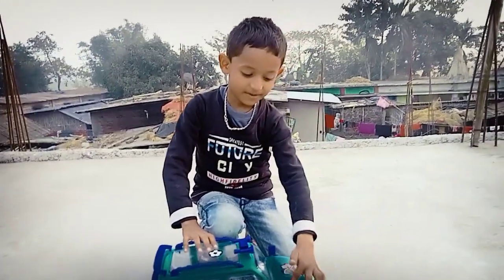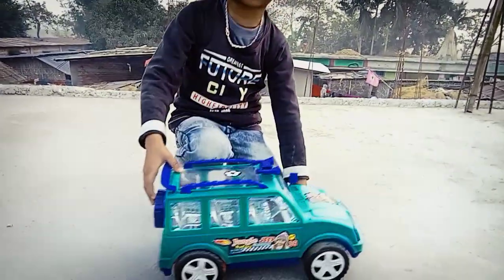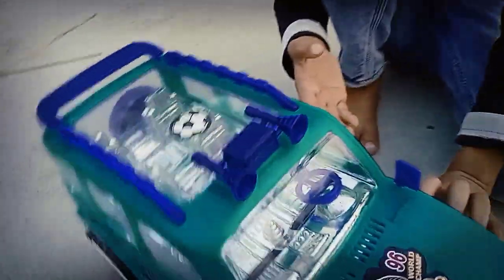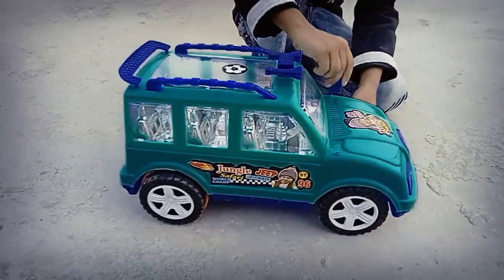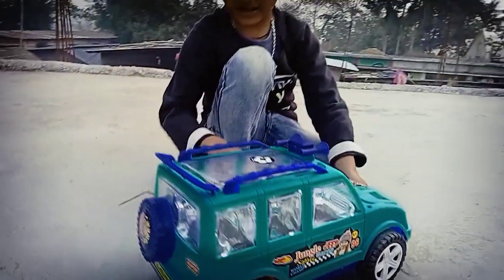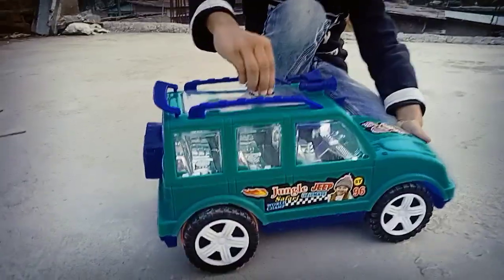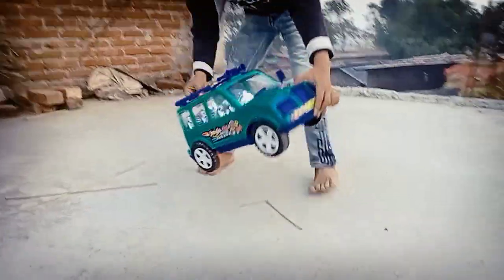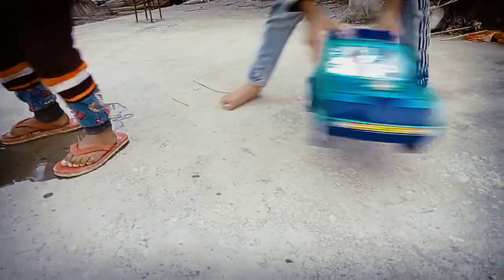Thar Car unboxing And Video test | RC Car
RC car unboxing driving testing humne test kiya hai kar ko Chala kar